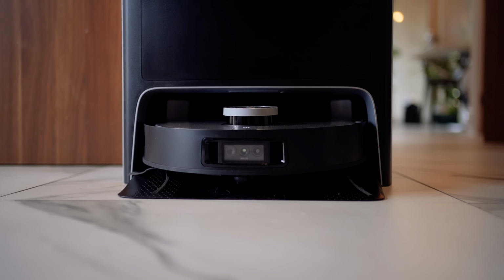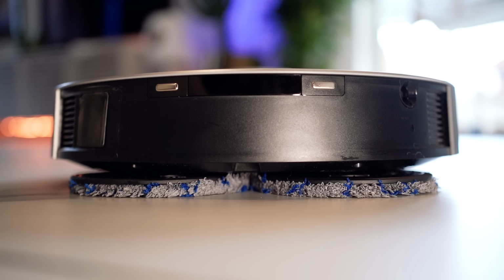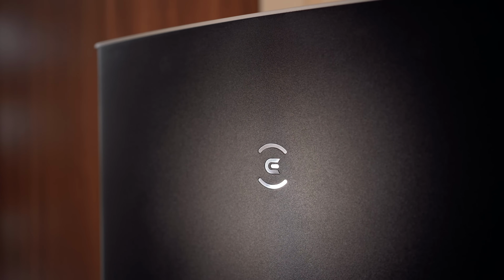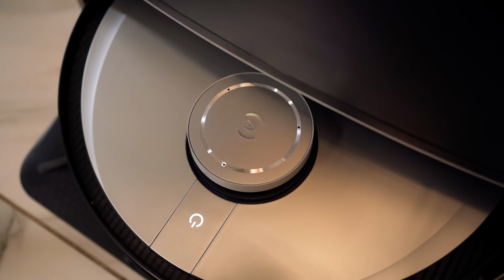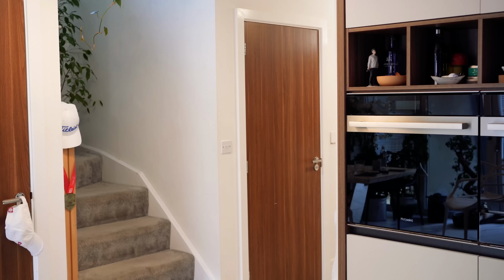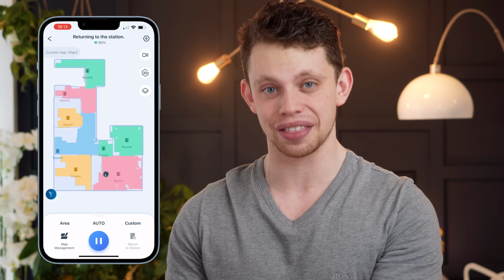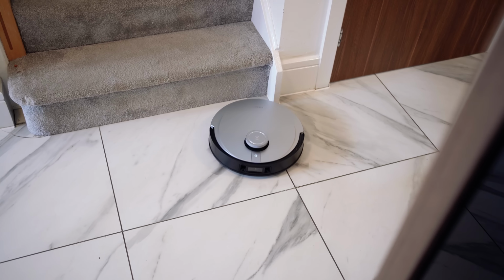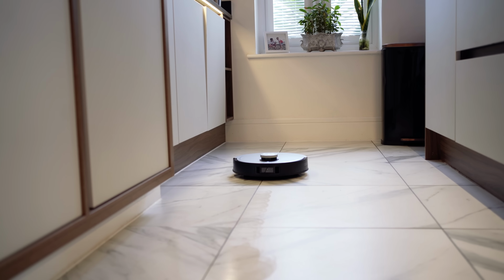What can a £1500 Robot Cleaner Do? Meet X1 Omni!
This SmartHome Robot Does EVERYTHING, it can even be your Security System! Let's Check out ECOVACS DEEBOT X1 OMNI!

Get a £200 discount, 3-year warranty & washable mopping pads between the 12th-13th of April & 18th-24th of April